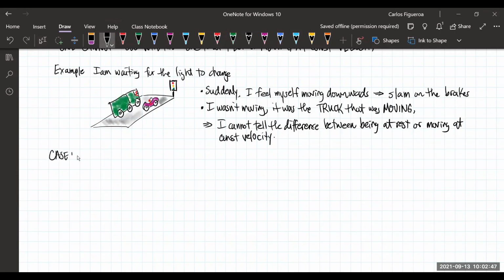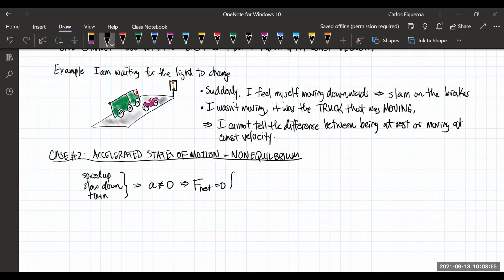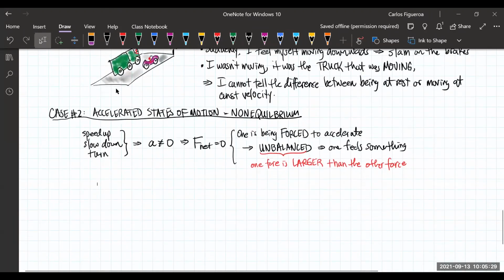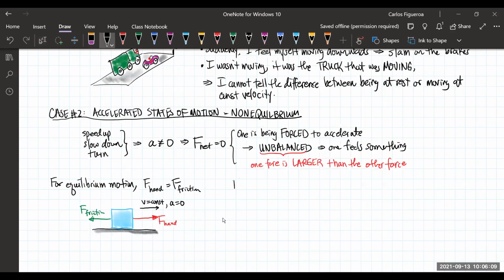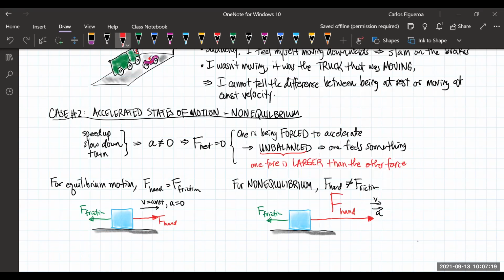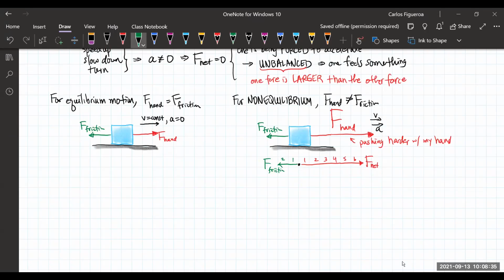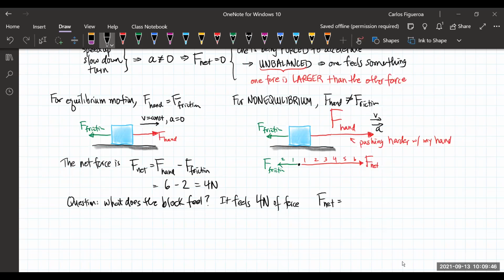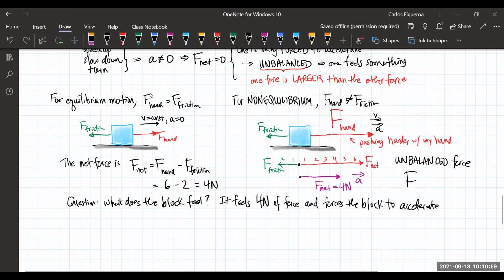Phys 10 Lecture 3.9: Nonequilibrium (forced) motion